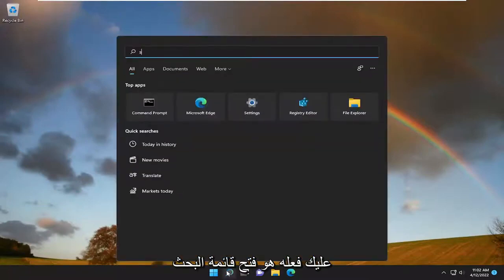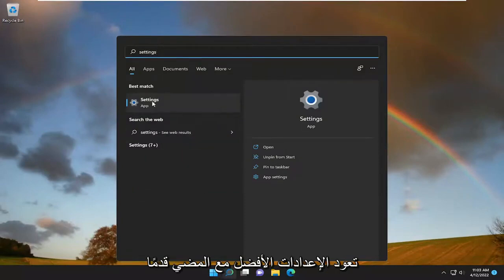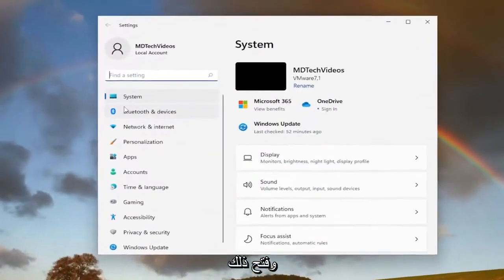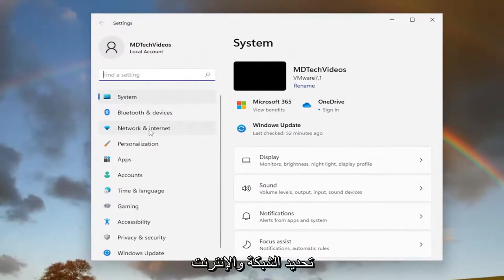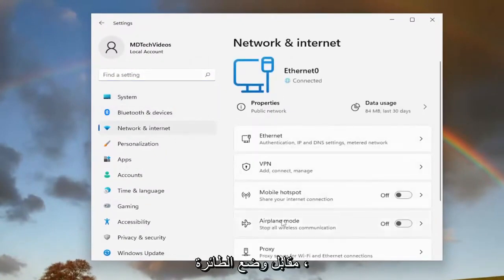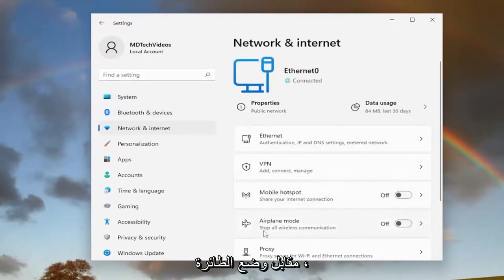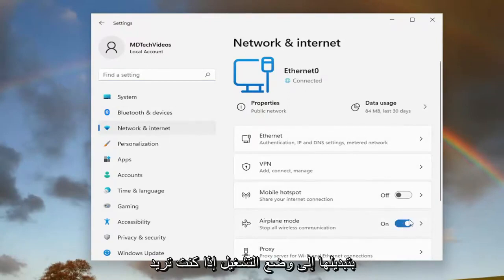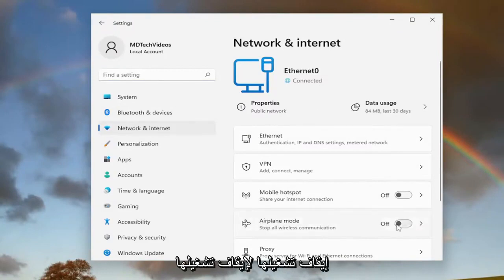كيفية إصلاح نظام التشغيل Windows 11 عالق في وضع الطيران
إيقاف تشغيل وضع الطائرة أو تشغيله في Windows 11 [دروس]

عند تمكين وضع الطائرة ، يتم إيقاف تشغيل الاتصالات اللاسلكية مثل Wi-Fi و Bluetooth. هذا هو ما تريده عادةً في بعض المواقف ، ولكن إذا لم تتمكن من إيقاف تشغيل وضع الطائرة ، فلن تتمكن من الوصول إلى الشبكات أو الأجهزة اللاسلكية.

يساعد وضع الطائرة على تعطيل جميع الاتصالات اللاسلكية بسرعة ، وفي هذا البرنامج التعليمي ، سنوضح لك كيفية إكمال هذه المهمة على Windows 11.

المشكلات التي تم تناولها في هذا البرنامج التعليمي:
نوافذ وضع الطائرة 11
لن يتم إيقاف تشغيل Windows 11 في وضع الطائرة
تم تعطيل وضع الطائرة في نظام التشغيل windows 11

يعمل وضع الطائرة على تعطيل جميع الاتصالات اللاسلكية على جهاز الكمبيوتر الشخصي الذي يعمل بنظام Windows 11 ، وهو أمر مفيد أثناء رحلة طيران أو عندما تريد قطع الاتصال. إليك كيفية تشغيله وإيقافه.